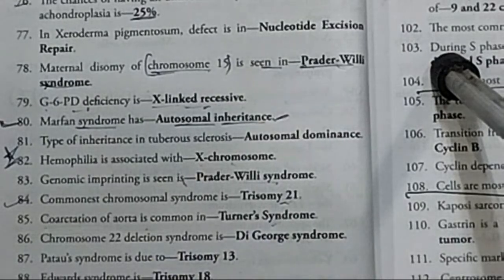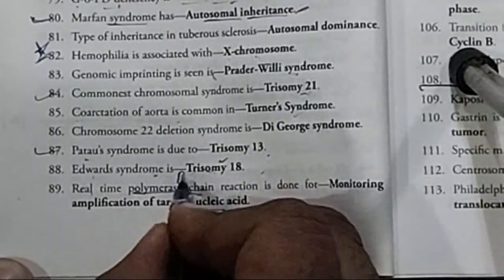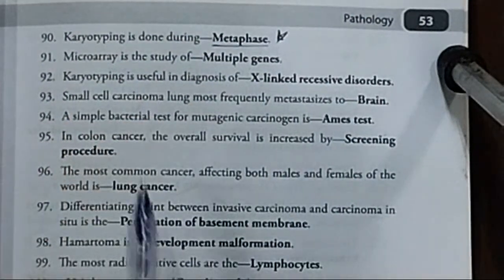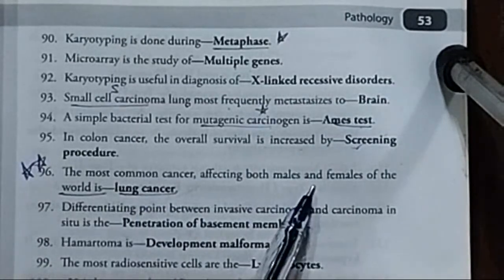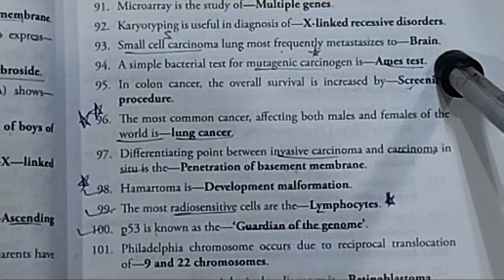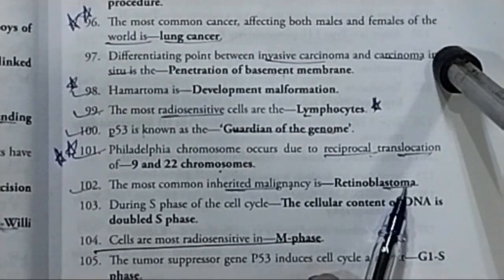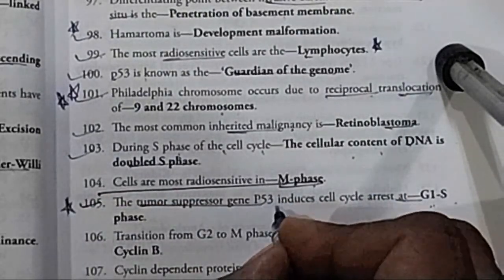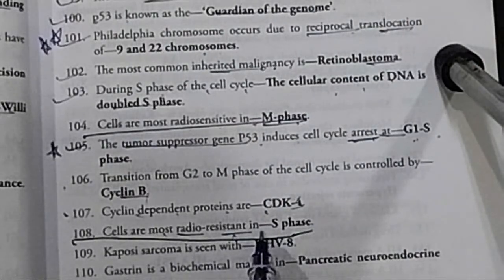MCQs in Pathology | GeneticPediatric Diseases | MCQs in Pathology for NEET- PG Exam | FMGE | 25 MCQs